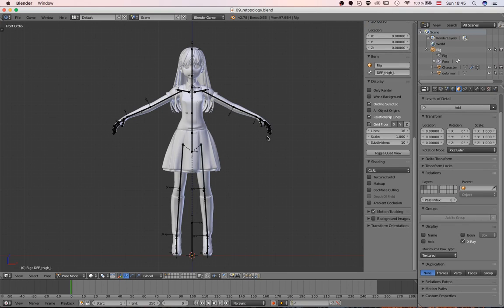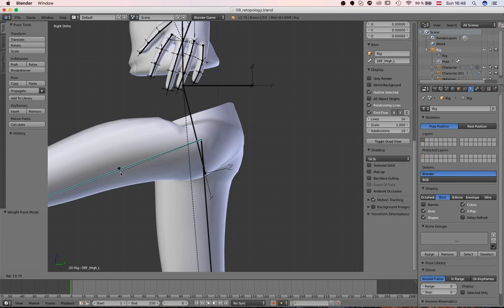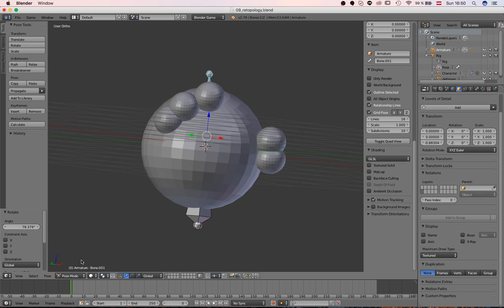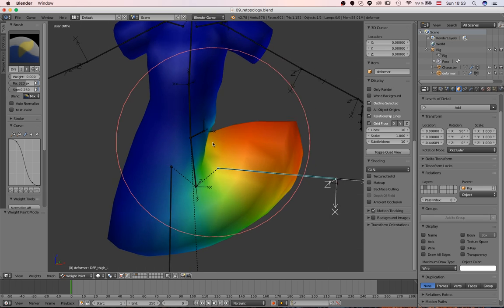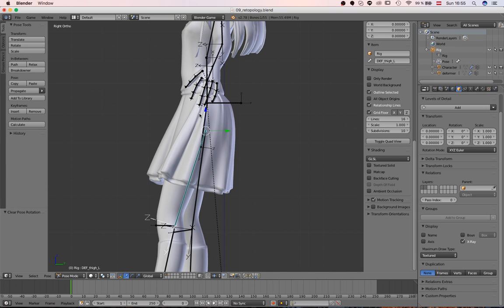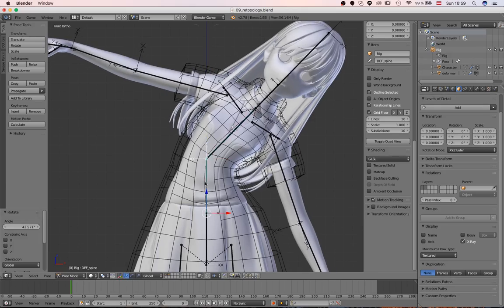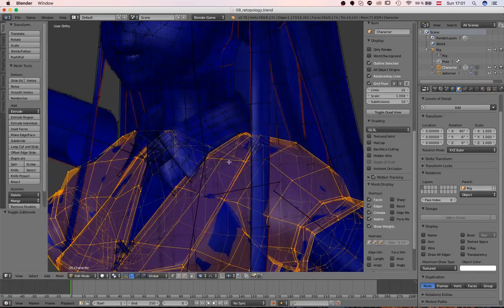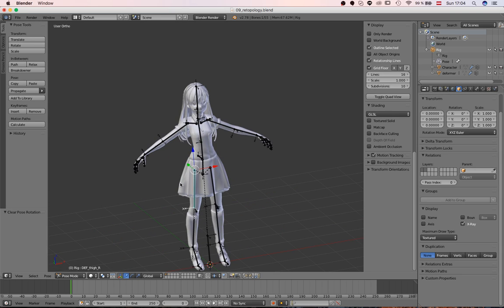[3/6] Complete Character Rigging Guide (w/ Hair Physics) - Blender Tutorial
This tutorial guides you through the process of rigging your character in Blender 3d. Rigging, basically means enabling your character for animation. The system will use armature systems as well as a deformer mesh to have an intersection free solution to this problem. We will also use rigid bodies to simulate the hair. You can apply the same techniques to any cloth so feel free to experiment with it.

The character will soon be available for download to my Patrons, so if you are interested please take a look